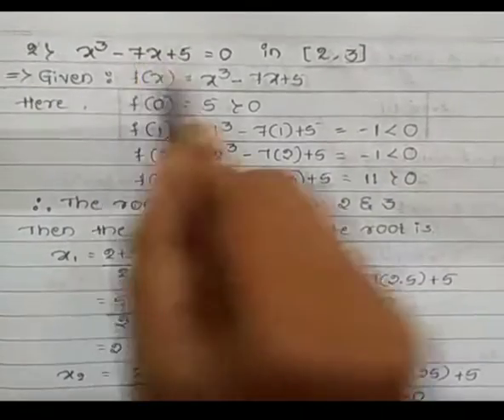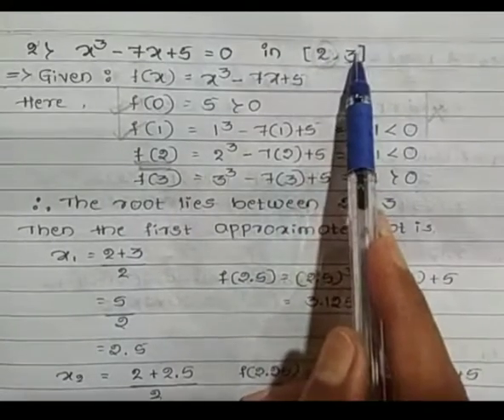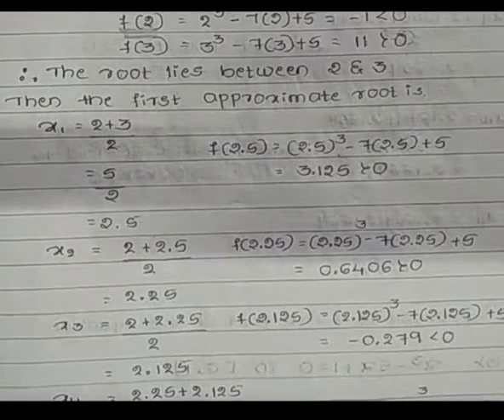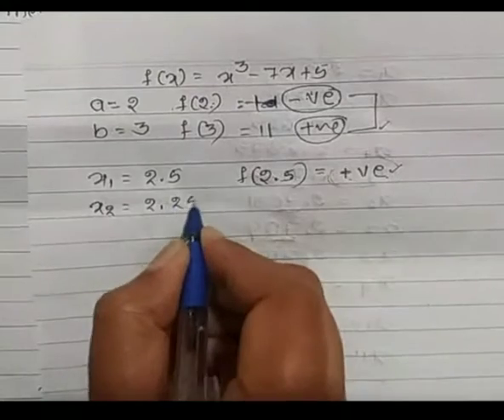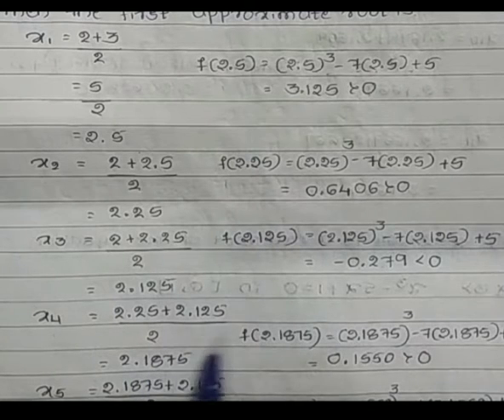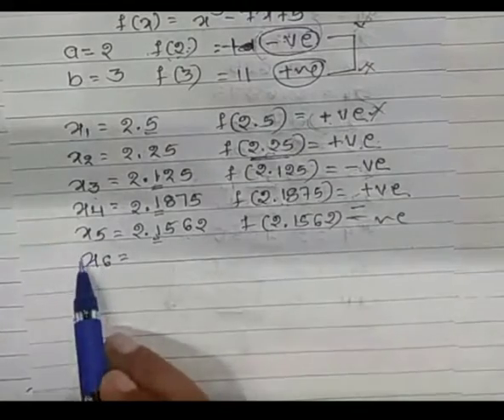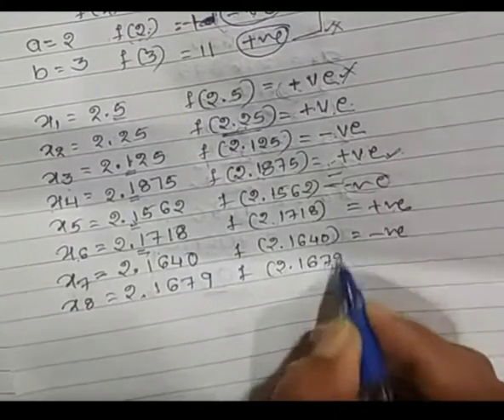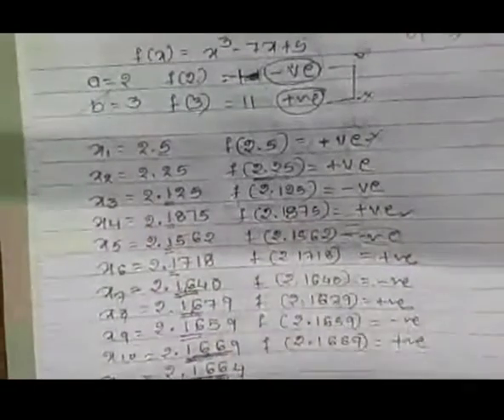Example-2: Bisection Method